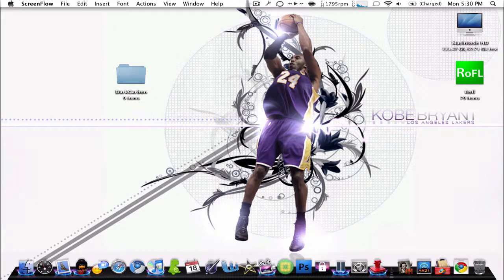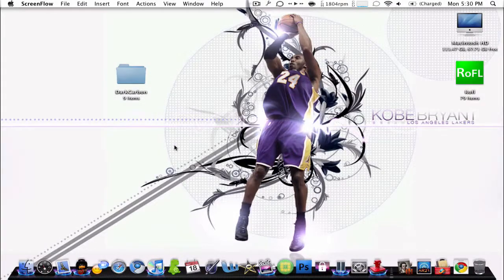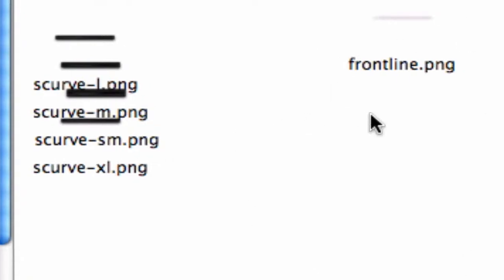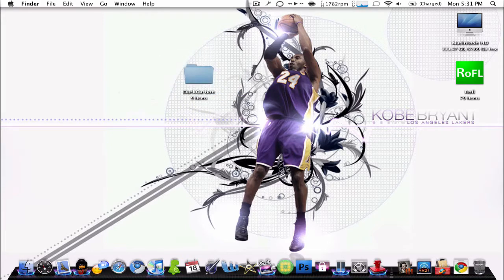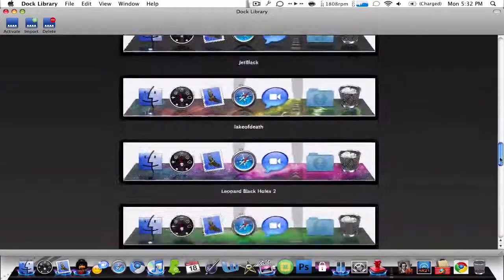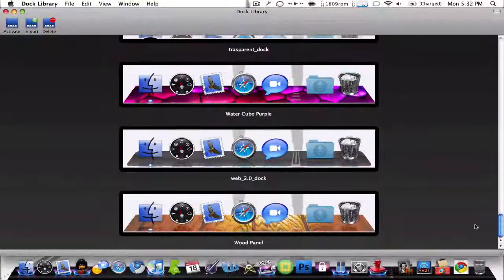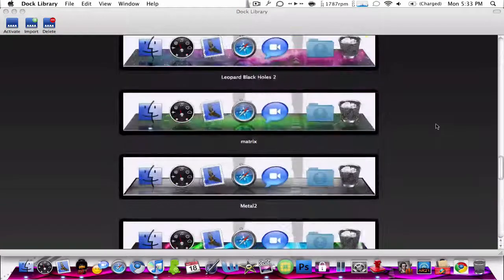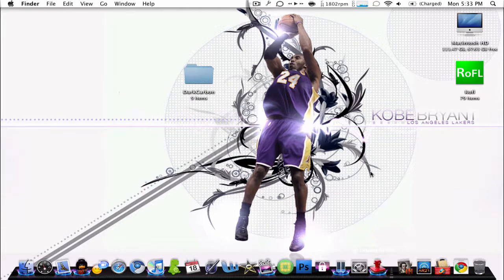Change Your Leopard Dock